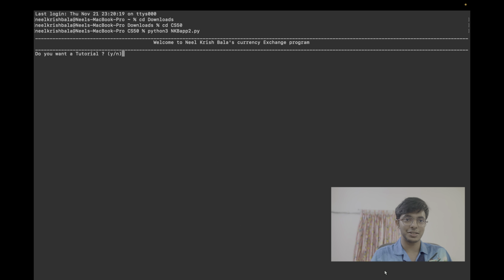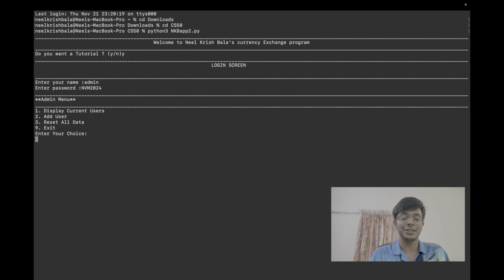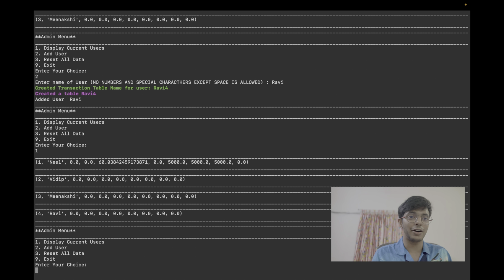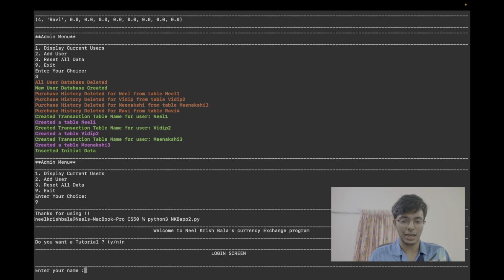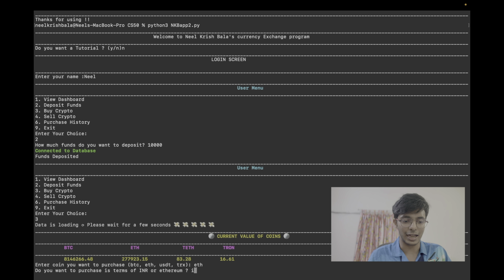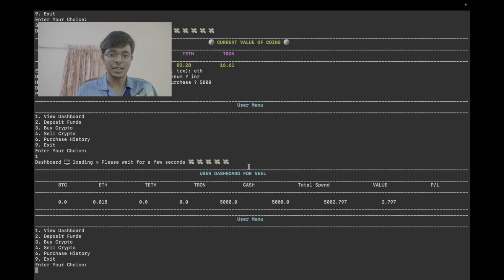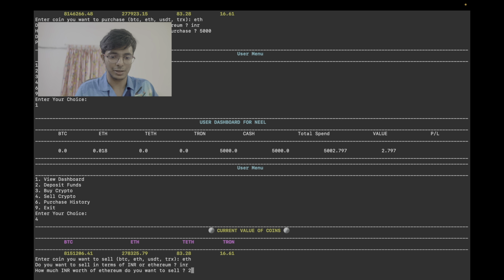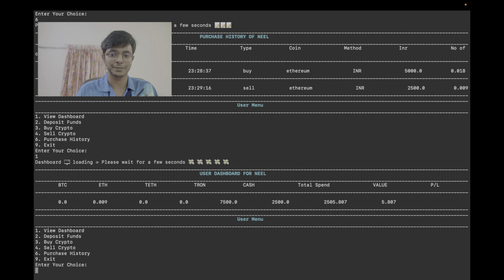Neel Krish Bala Crypto Wallet App for Harvard CS50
To download my project ( Please read the tutorial guide and install all files and modules before running the program)

This Project is like a foreign exchange card, except it is designed to purchase and sell Cryptocurrencies. Our project deals with the exchange of four coins - Bitcoin, Ethereum, Tron and Tether. We have developed this project to have an admin interface and many other multiple user interfaces to be under it. The admin interface’s sole purpose is to control the amount of users. The user interface has many features such as a dashboard, purchase history an etc. One of the key features of our project that makes it unique from the rest is the collection of live data from an API ( Application Programming Interface ) called CryptoCompare to get real time values at that instant. This not only helps the user to know the current values of the coin when they purchase them but also know the realtime net values of the coins purchased and the net profit/loss through their dashboard at that instant. This lets the user decide at that point how much they want to buy or sell based on the values. Beyond this, our application also offers a Tutorial Guide on how to use the application for beginners. To give this application a more immersive experience, we have added color and sound modules. We have worked this project completely using Visual Studio Code. The core layout of this project we are going to see can be customized with different features for personal and business usage after further development.

About me :

I am Neel Krish Bala. The man behind this project. Coding has been one of my hobbies since third grade. It all started when my chess mentor Mr. Ravi Srinivasan encouraged me to try coding in his summer camp. It all started with Scratch and MIT app inventor, making fun games and playing Krunker and Roblox with a bunch of my coding friends at the end of the class. Then as we grew up, we learnt Java, CSS, HTML and python together. Now that I am about to finish High School I am hoping to take computer science for my undergraduate program.